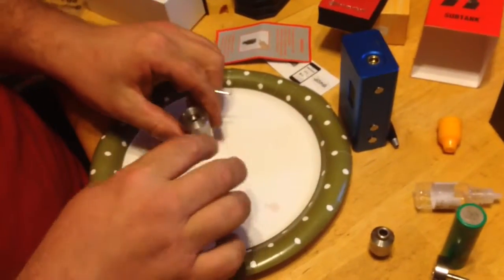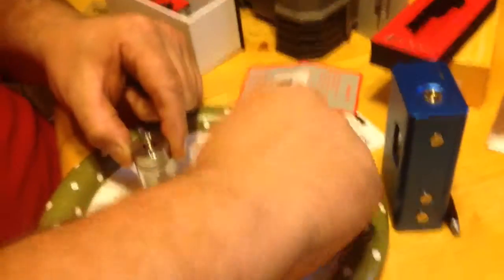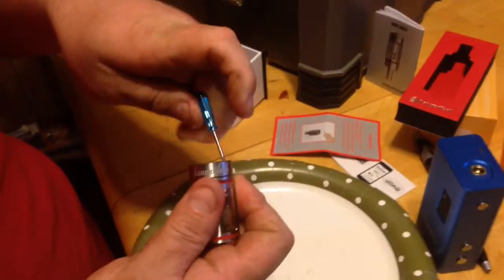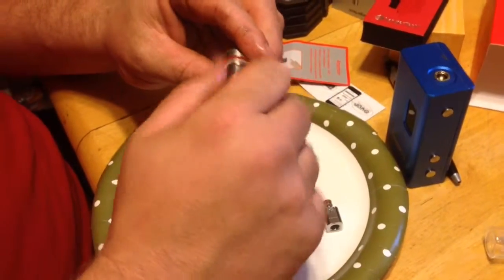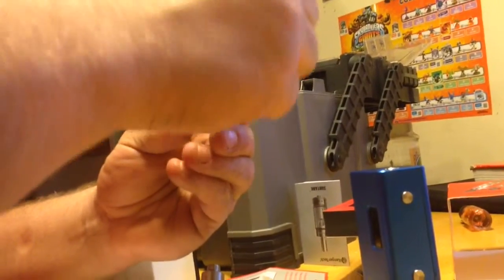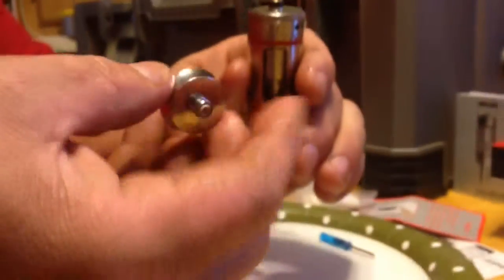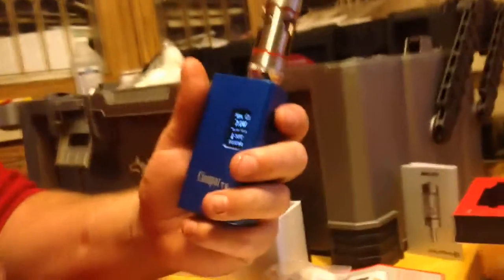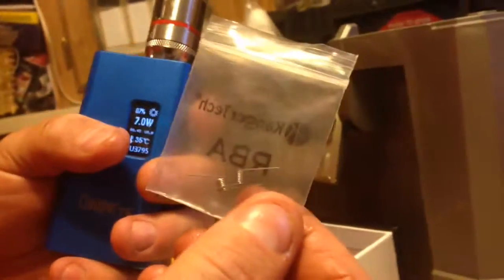how to turn a kangertech subtank it in to a coil build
Turning your sub tank in to a dripper build